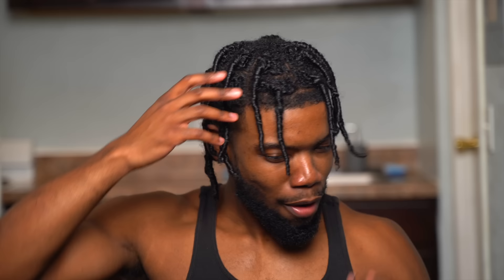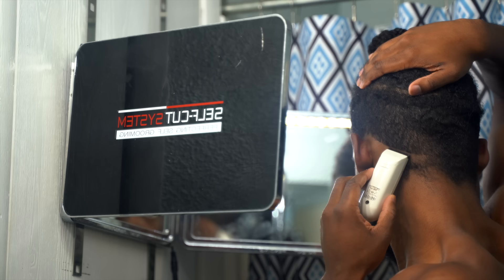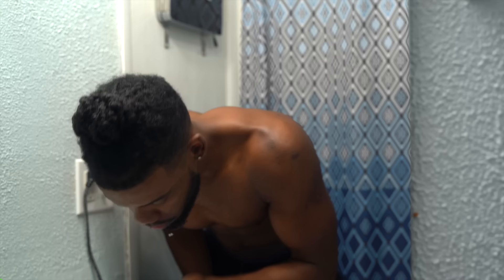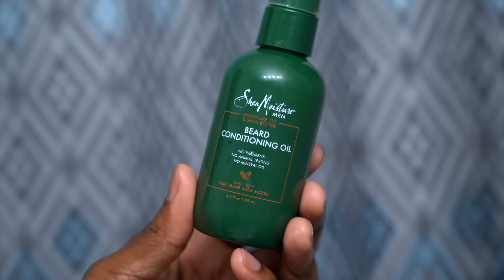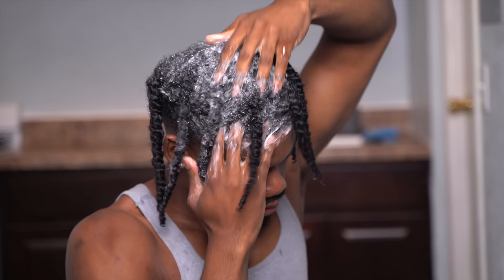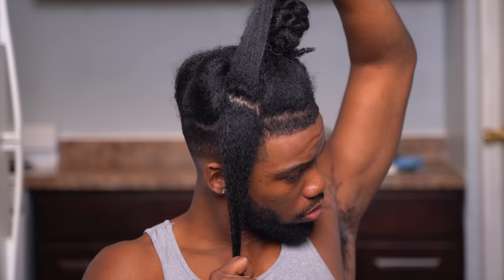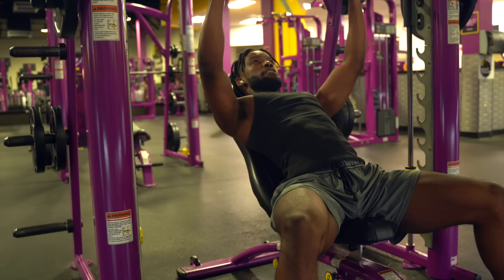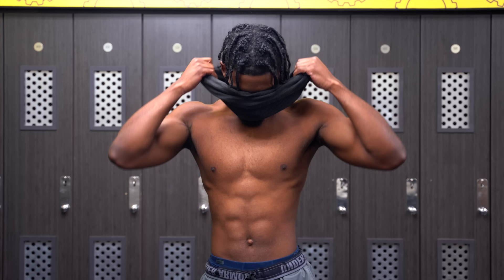Self Care Day! (Twist Out, Wash Day Routine, Skin Care, Self Cut, Gym, + More)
Today im doing a self care day men.

Products:
BabylissPRO Clippers
Wahl Trimmers
Self Cut System
CeraVe Hydrating Facial Cleanser
Aztec Clay Mask
NIVEA Soft Cream
Shea Moisture Beard Kit
African Pride Preshampoo
V05 Shampoo
Aussie Moist Conditioner
SheaMoisture Intensive Hydration Hair Mask
SheaMoisture leave in
CHI Silk Infusion
Dyson Supersonic Hair Dryer
Hair Shears

How To Get Clear Skin! How To Get Rid Of Acne In A Week! (Full Skincare Routine)
Simple & Easy Wash Day Routine For Type 4 Hair! (Start to Finish)
How To Get Rid Of Split Ends For Faster Hair Growth!